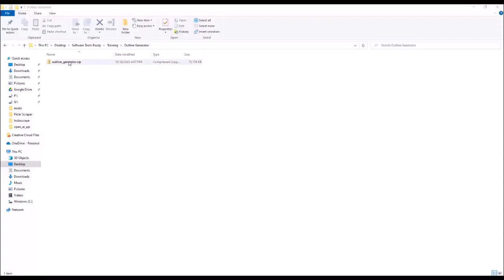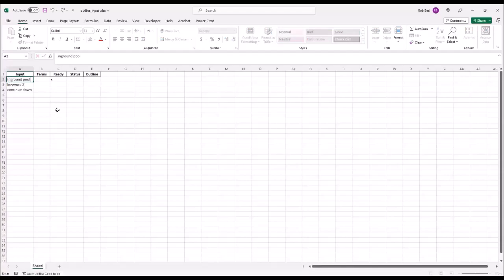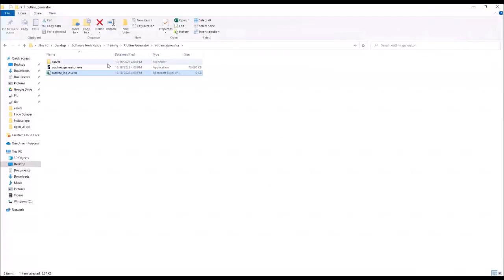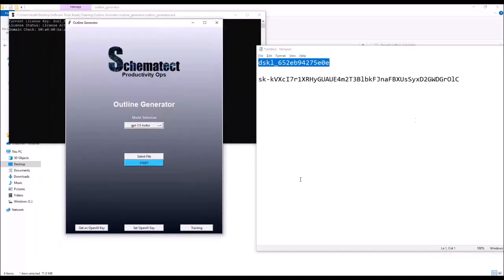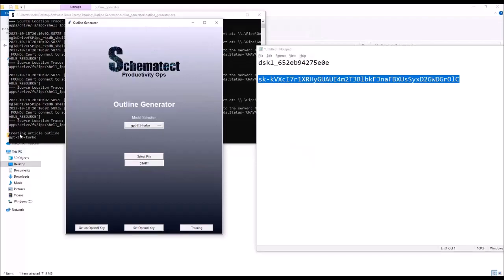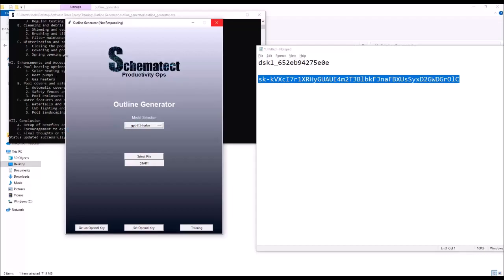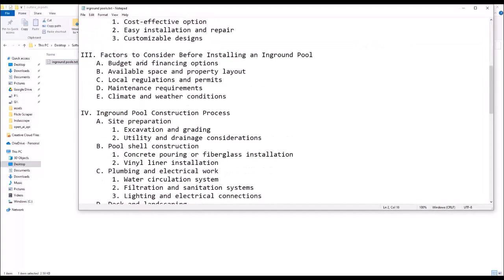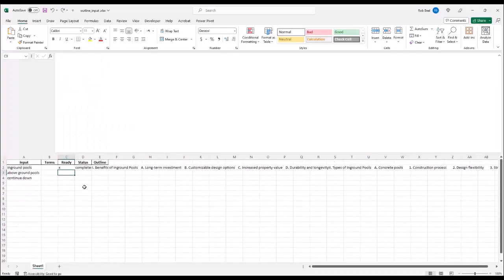Schematect Productivity Ops - Article Outline Generator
Welcome to the world of content creation using AI and Python with our Python Article Outline Generator. In this video, we unveil a powerful tool that will revolutionize the way you develop content outlines.

Are you tired of the tedious task of manually structuring your content ideas? Look no further! Our Python software simplifies the process by allowing you to input a main keyword term and, if needed, multiple terms. With just a few clicks, the outline generator creates a structured content plan for each main term in your input file.

Efficiency , AI, and creativity come together with this tool. No more struggling to organize your thoughts and ideas – let the software do the heavy lifting for you. Whether you're a writer, marketer, or anyone looking to enhance your content strategy, this tool will save you time and enhance your content quality.

With the Python Content Outline Generator, you can focus on what matters most: developing engaging and informative content. Say goodbye to the time-consuming task of manual content structuring and welcome a new era of content creation.

Join us in this video to explore the full potential of this innovative tool and learn how it can make your content creation process more efficient and productive. Start generating content outlines that captivate your audience and elevate your content strategy to new heights.

Don't miss out on the opportunity to simplify and streamline your content creation process. Watch the video now and take your content development to the next level with the Python Content Outline Generator!